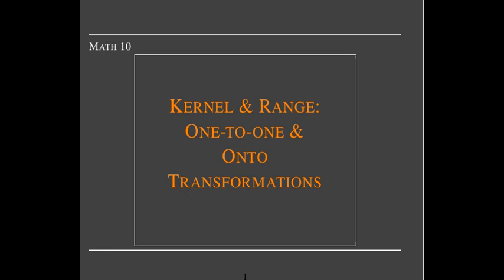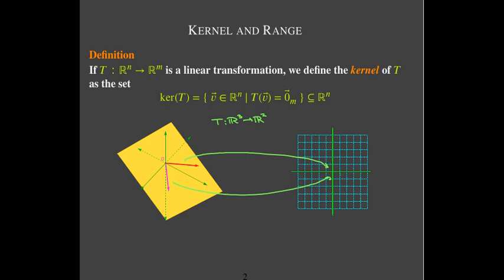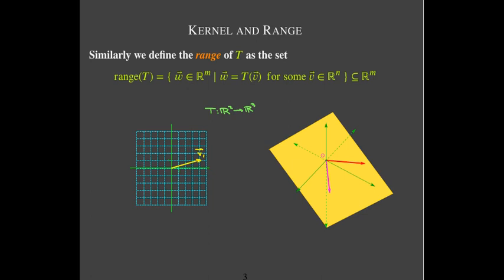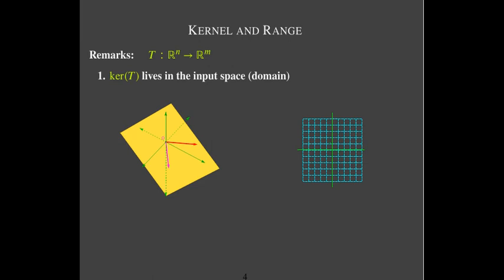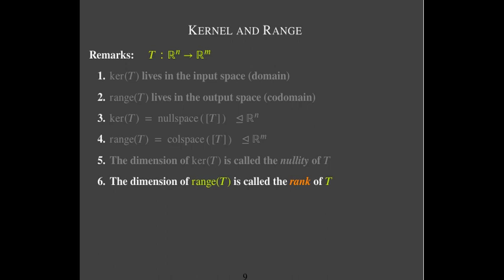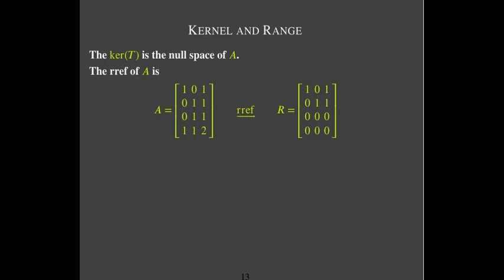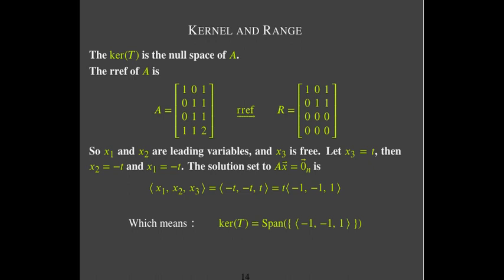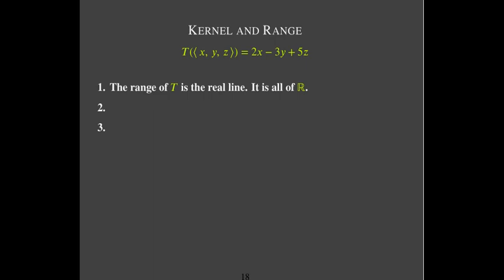Kernel, Range, Onto, One-To-One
We define the kernel and range of a linear transformation, and provide characterizations of linear transformations which are one-to-one, onto (or both).